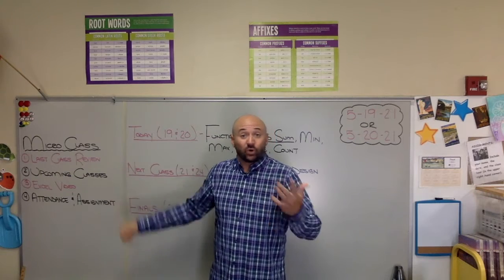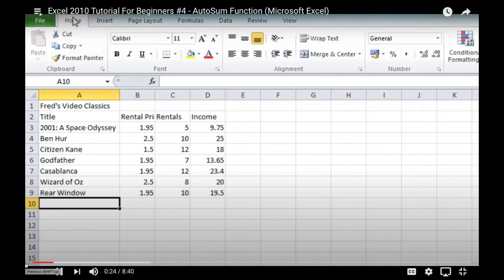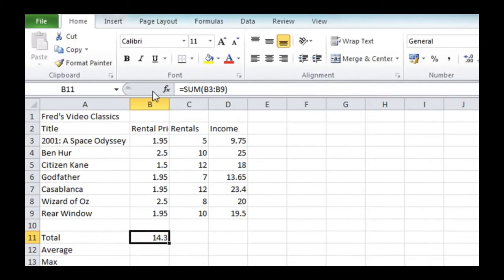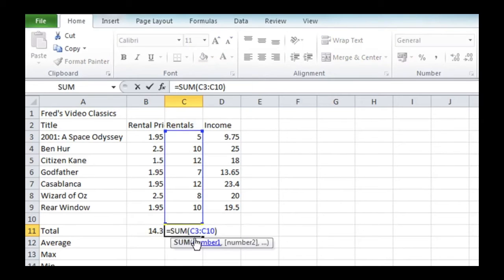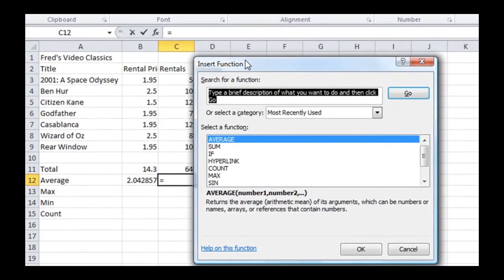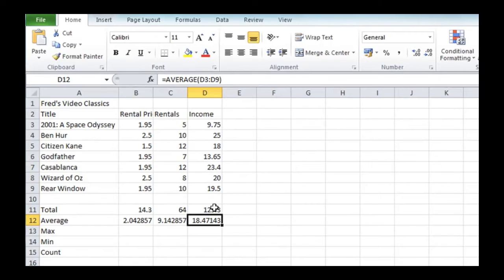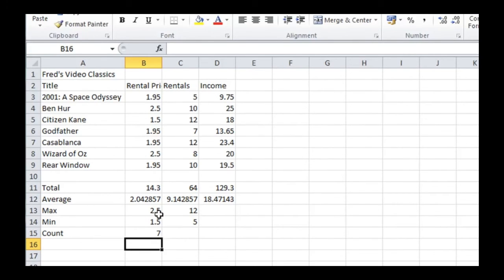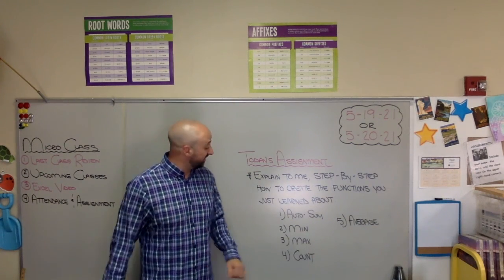MIcro Class 89 (5-19-21 & 5-20-21)